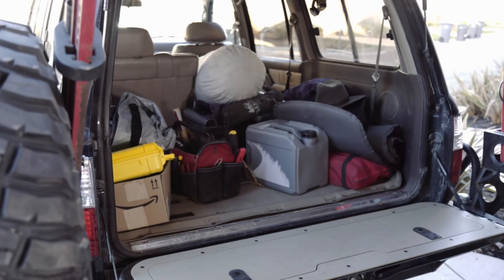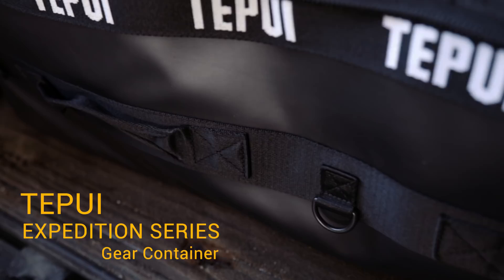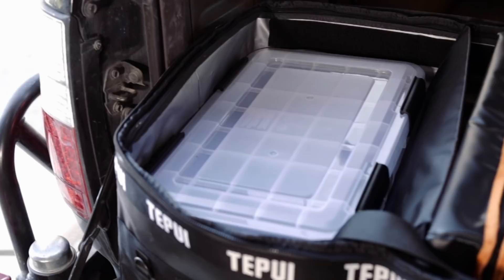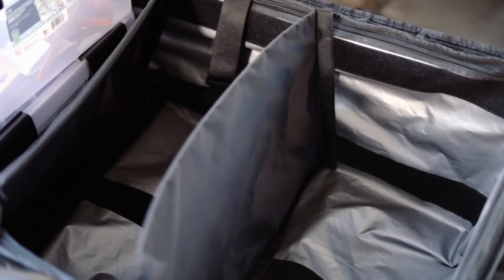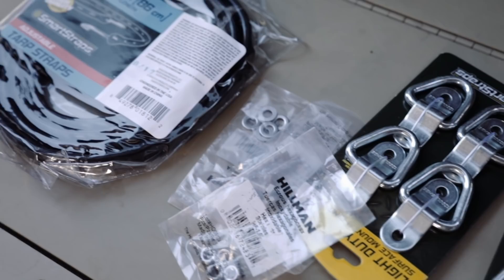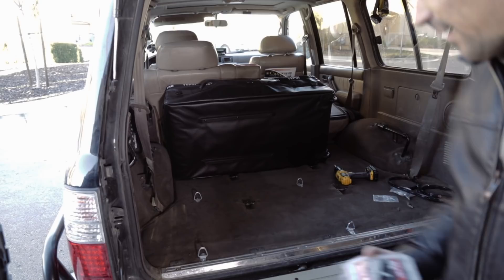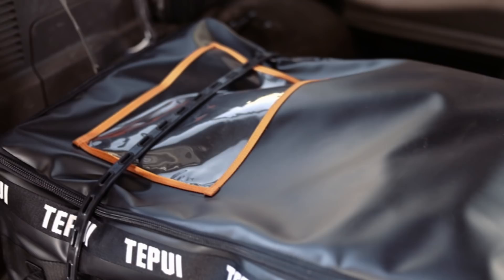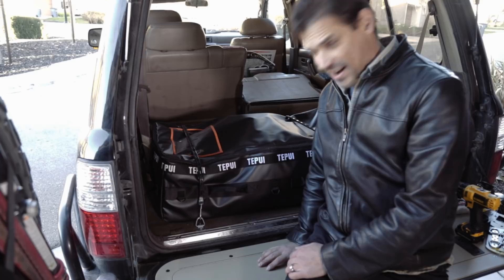Drawer System Alternative (aka a strapped down bag)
About to hit the road to Baja and I wanted a bit better storage solution for the back kitchen gear and base camp supplies, but don't have the $ for a drawer system. Here's an alternative!

The Tepui Gear Container

The Tepui Tool Storage Bag

Head on over to our community and say, "Hi". We'd love to answer your questions about overlanding and help get you started!

OVERLAND BOUND PRODUCTS:
JOIN US! DO YOU NEED ADVENTURE? Consider Joining Overland Bound!

More...

YOU CAN SUPPORT THESE VIDEOS!

Communication: Garmin InReach Explorer Plus:
Communication: Yaesu Original FTM-400XDR HAM
Communication: Uniden PRO520XL 40-Channel CB Radio
Communication: Midland MXT400 40 W GMRS:
Storage: Roof Rack Storage Containers:
Recovery: MaxTrax Recovery Boards:
Recovery: Warn 87800 M8000-s Winch with Synthetic Rope:
Lights: KC HiLites - MEMBER DEALS (must log on as member):
Tires: BFGoodrich Mud-Terrain T/A KM2
Tent: Gazelle T4 Camping Hub Tent (4-person):
Battery: NorthStar Ultra High Performance Group 31 AGM Battery:

Mavic Pro Drone:
Canon EOS 5D Mark IV Full Frame Digital SLR:
Canon EF 50mm f/1.8 STM Lens:
Canon EF 24-105mm f/4L IS USM Zoom Lens:
DJI Phone Camera Gimbal OSMO MOBILE:
Azden WHD-PRO Wireless/Shotgun Microphone Audio Kit:
Zoom H1 Handy Portable Digital Recorder:
AZDEN EX503 Omni-Directional Lavaliere Microphones:
Pelican Air 1525 Case With Foam (Black):
Aputure Amaran LED Video Camera Light Panel 5500K:
Aputure Amaran On Camera LED Light:
Video Editing Software - Adobe Create Suite: